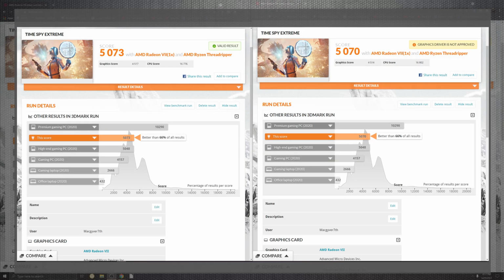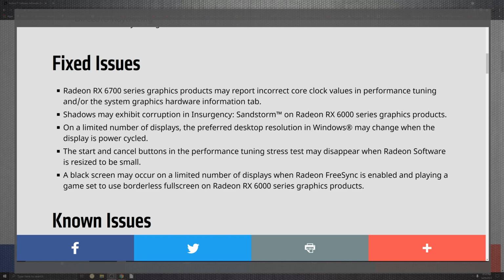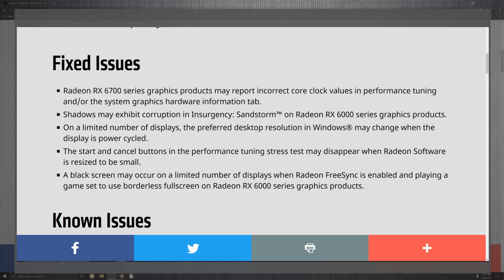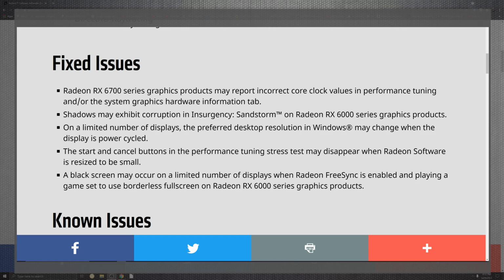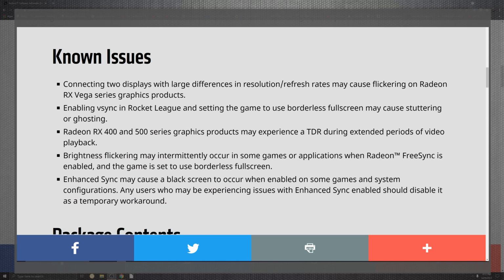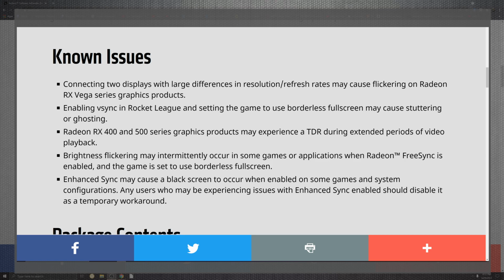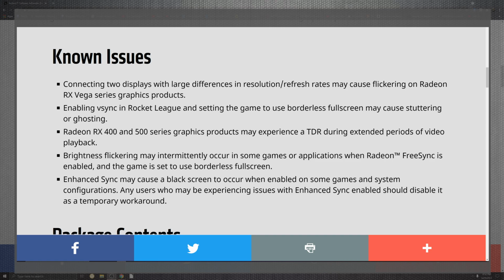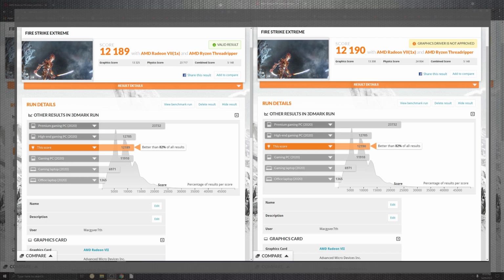New AMD Radeon Software Adrenalin 21.3.2 Update 💻 Gpu 2021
Today Mac,

Today's Hot topic's

-Is Covering AMD's Radeon Software Adrenalin edition software:

- 21.3.2

 @AMD  great driver work i just wish windows would release a driver that works well with your tech

Linked Below is AMD and enter your gpu and it should pop the driver

Neon Noir:

- Link

Test your Amd Gpu with software Ray Racing Is It Ready??

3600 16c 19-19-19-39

4k live encoder

X264

Cpu:

AMD 2950x

100% Safe
100% Fun

api talk:

Radeon boost
21.3.2
3dmark
amd radeon software 21.3.2 update
benchmark
new adrenalin 21.3.2
new amd
radeon adrenalin
radeon vii
vulkan
zen 2
amd radeon

neon noir
radeon 7 neon noir
gskill
Ray tracing